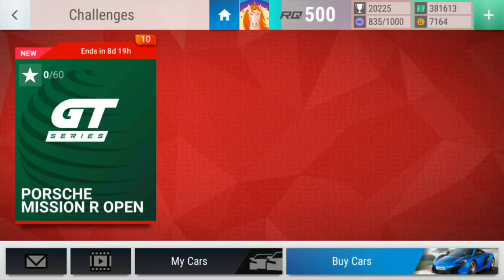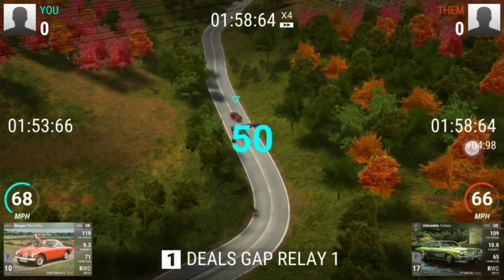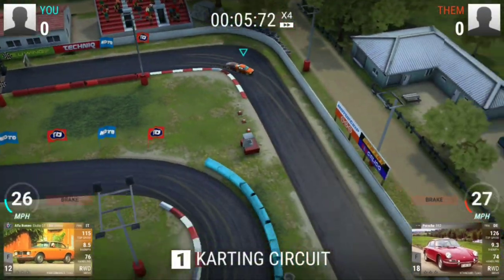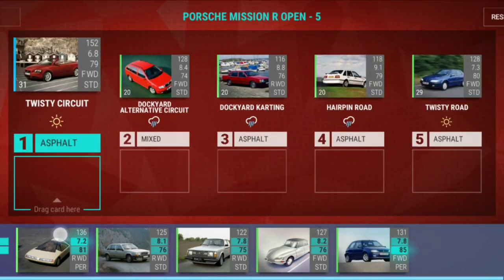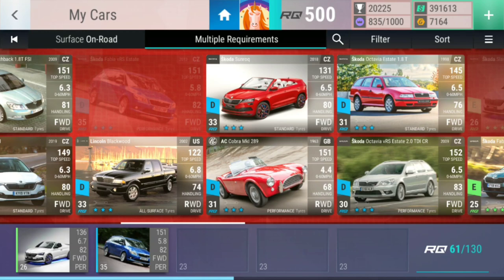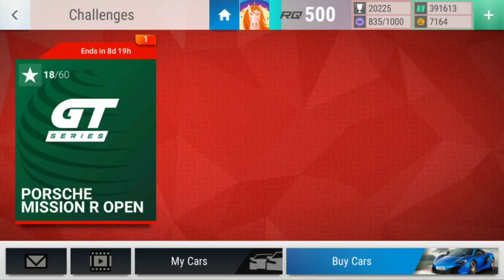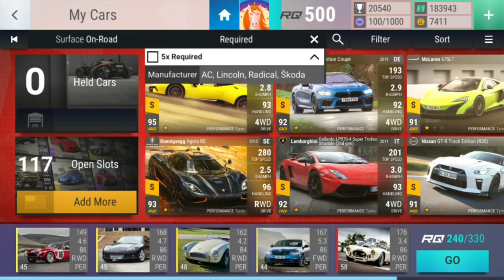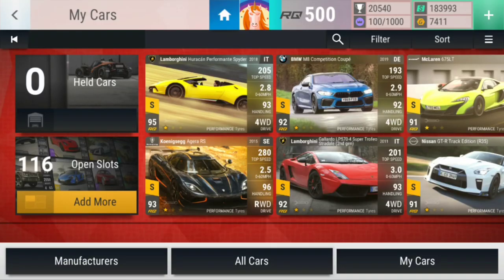Top Drives GT Series: Porsche Mission R Open